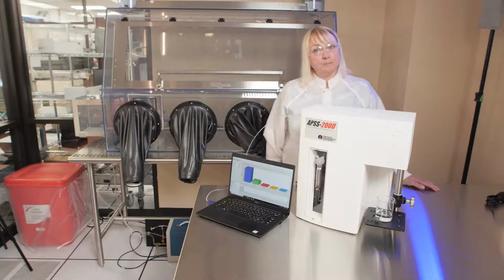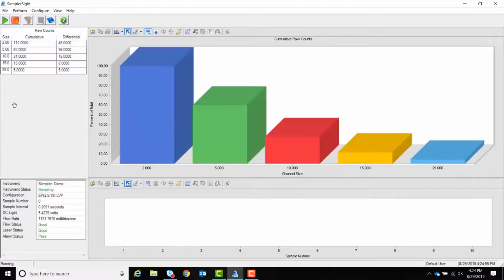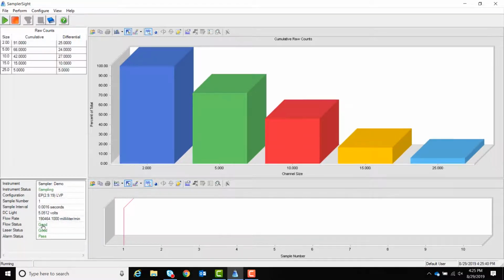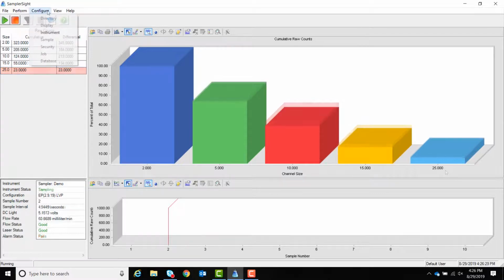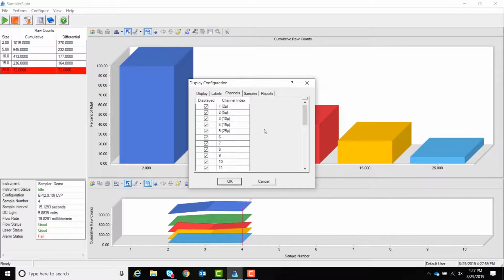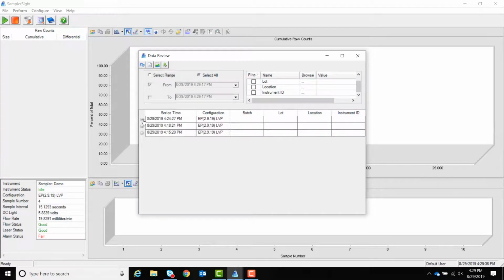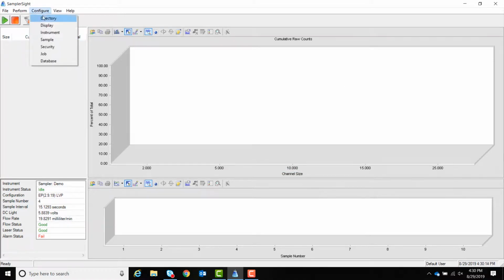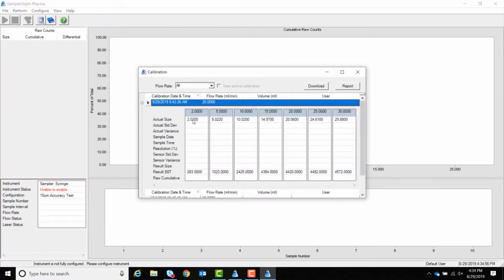APSS 2000 Syringe Sampler Liquid Particle Counter Demo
Thiết bị đếm tiểu phân trong dung dịch lỏng hãng PMS